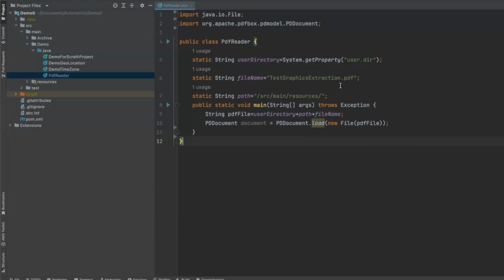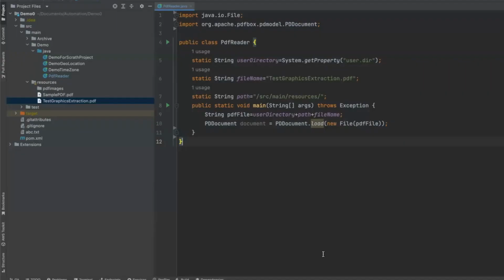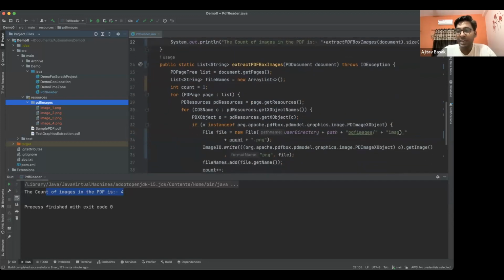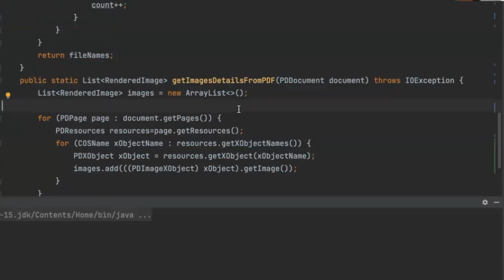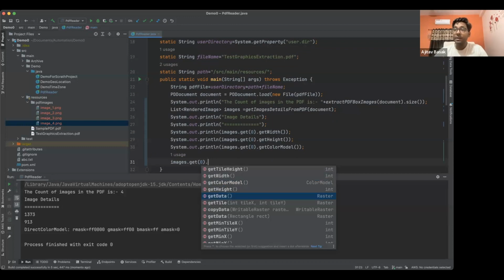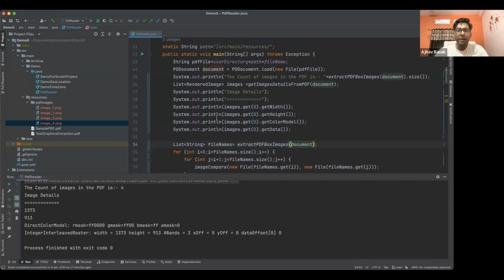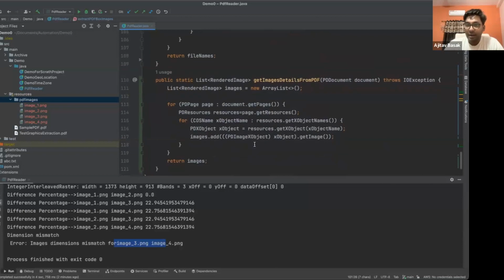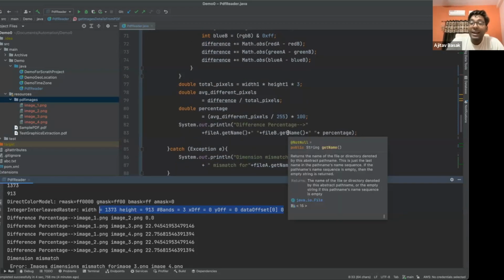PDF Image validation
In this video I have covered how to extract and Validate PDF images using PDFBOX- in Selenium .